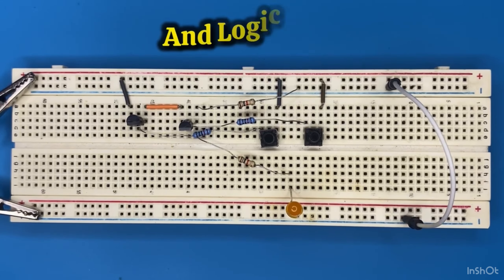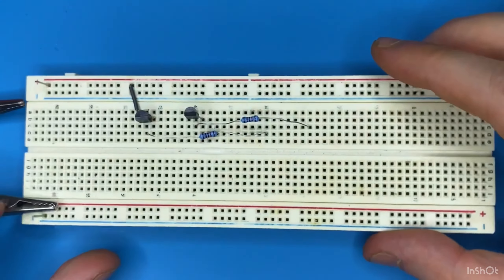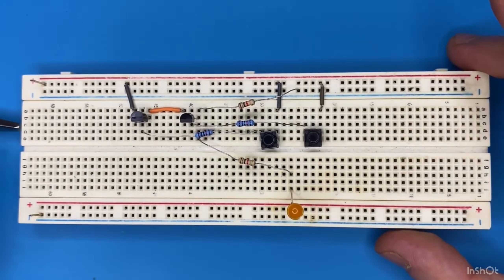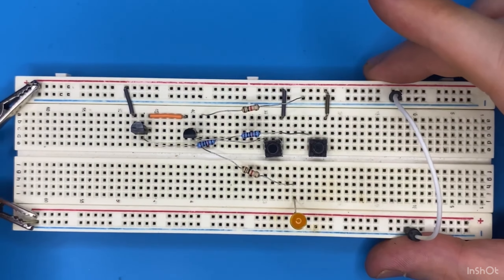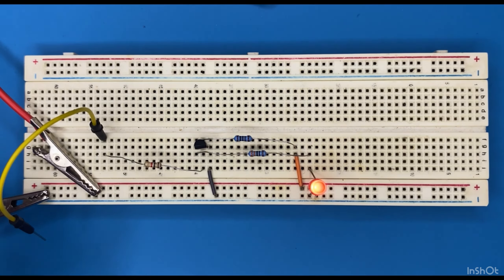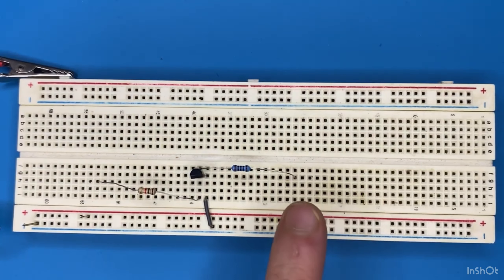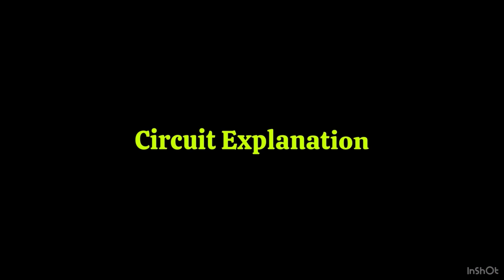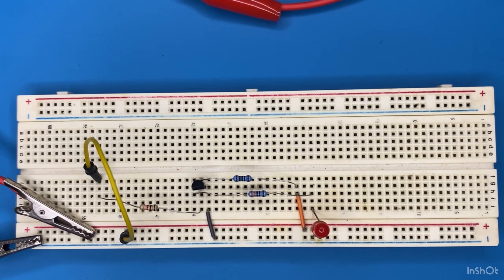AND, OR , Inverter Logics on brdboard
In this video i created all logic gates using bc547 transistors in one video 🤓

You can build all these circuits at home 👍

Intro 0:00
Components: 0:25
Wiring and connections And Gate: 0:50
OR Gate: 4:31
Circuit Explanation : 3:20
Inverter logic gate : 6:18

Darkness sensor 🌚✨